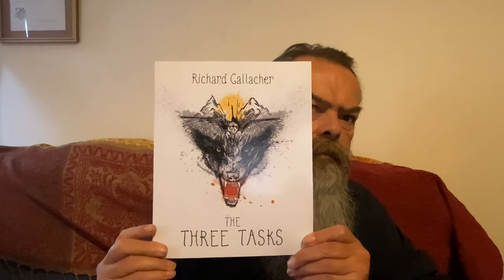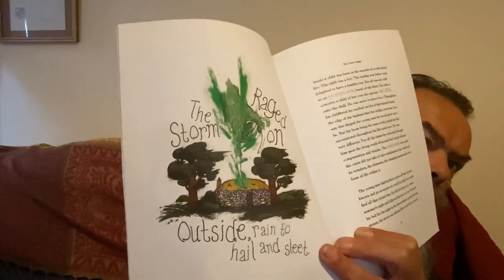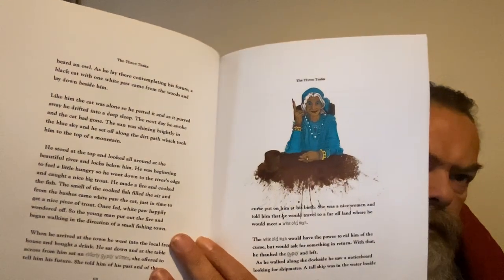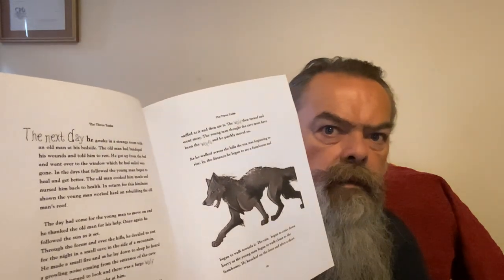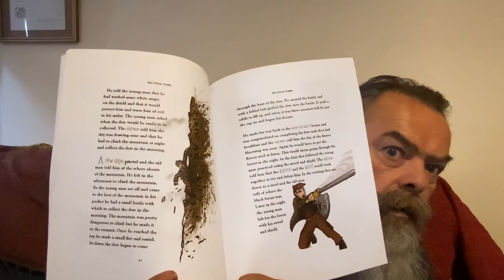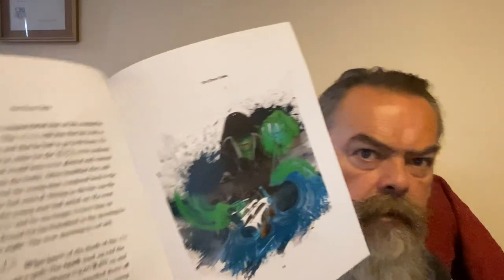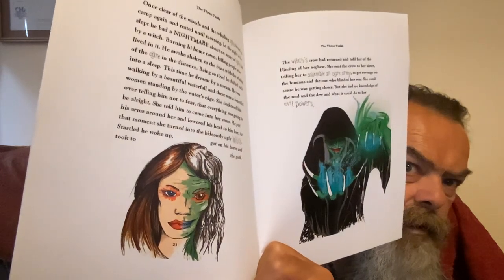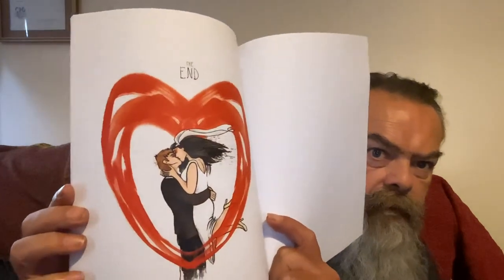The Three Tasks Review